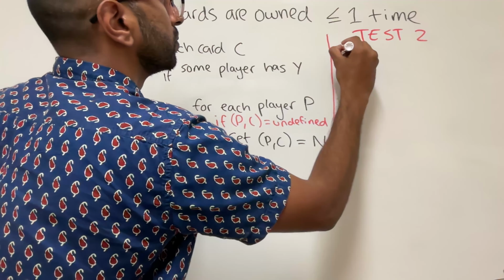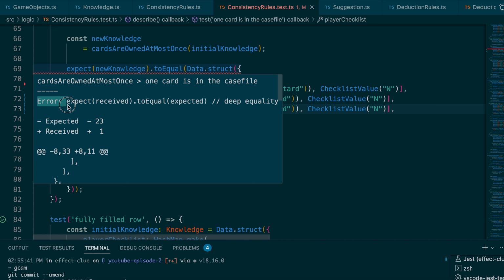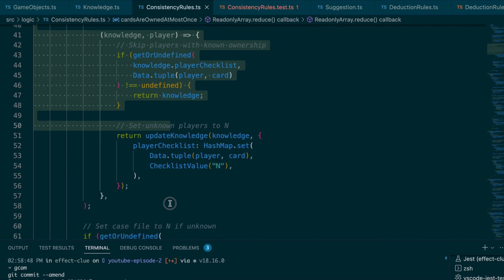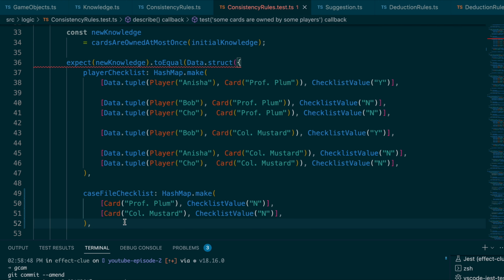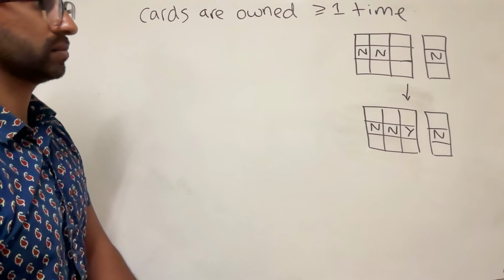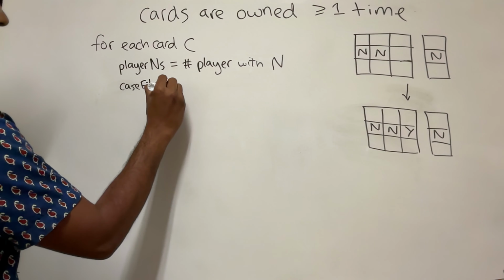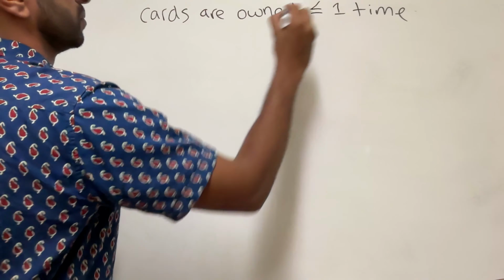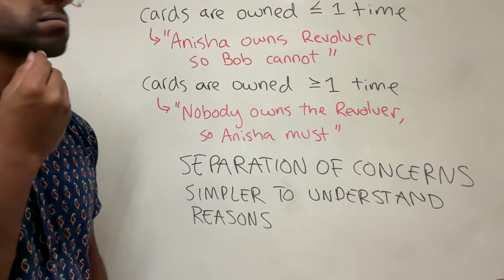Correction! Fixing an algorithm with tests • Episode 2 (extras) • Coding a Clue Solver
Test driven development - is it real? Well, sort of. Here we use them to catch an error from the previous episode!

*Chapters*
0:00 Intro
1:12 Adding a second test
2:26 Fixing the algorithm
3:52 Fixing the first test
5:06 Consistency rule 2
7:36 Why separate them?
8:47 Recap

- Music of my own!
- Free-to-use music from the Youtube Creator library. Thank you!

*Sound effects featured in this video*